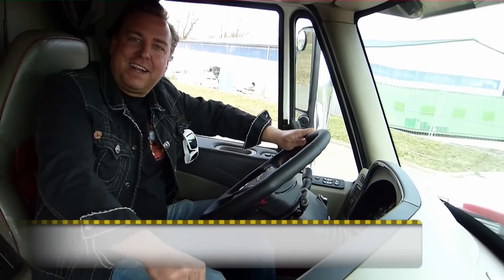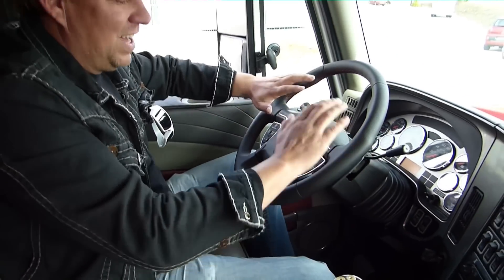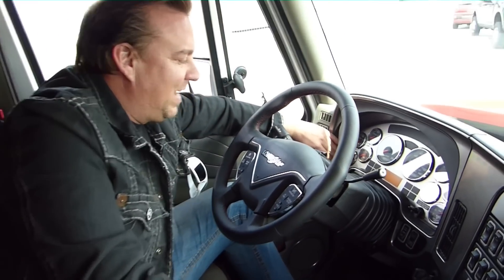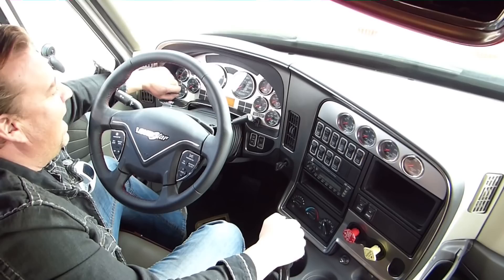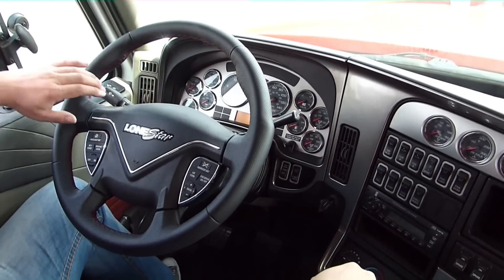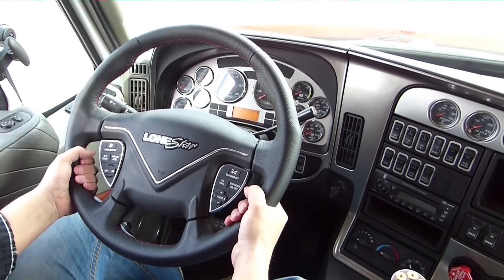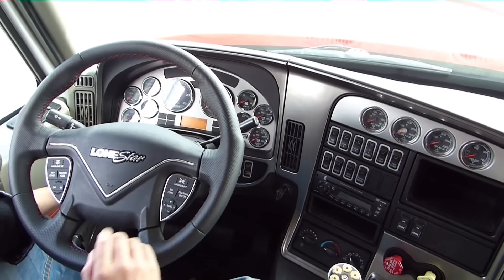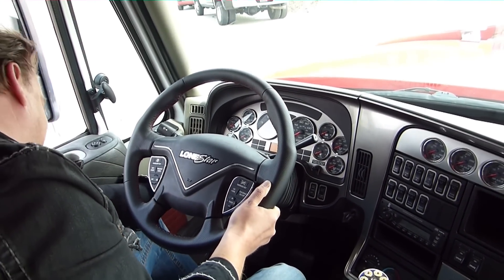Room Tour: International Lone Star (2013)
US-Trucks wie der International Lone Star gehören in Europa zu den Exoten, da sie mit ihren großen Fahrerhäusern die gängigen Normen sprengen. Artikel in FERNFAHRER 6/2013, Vorstellung des Supertrucks mit Bildergalerie